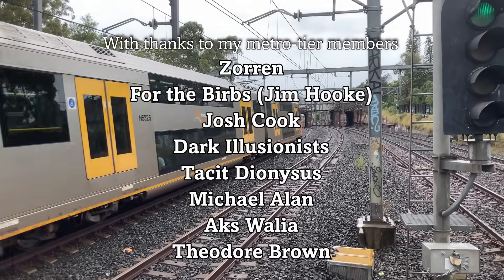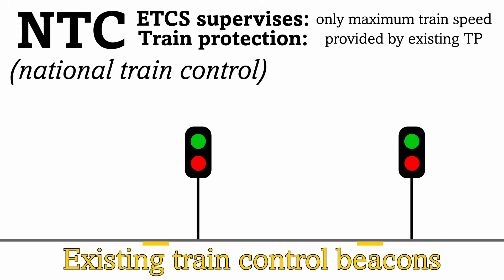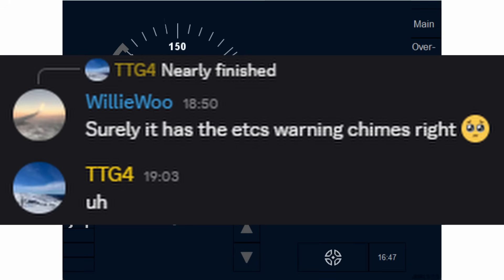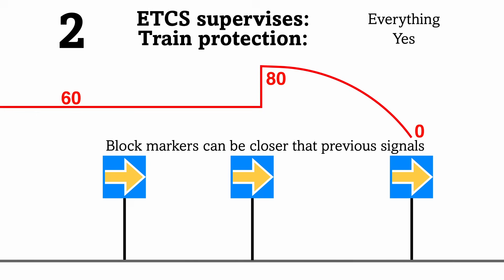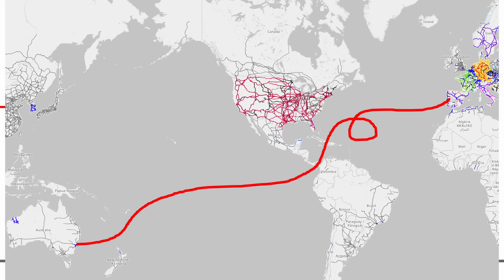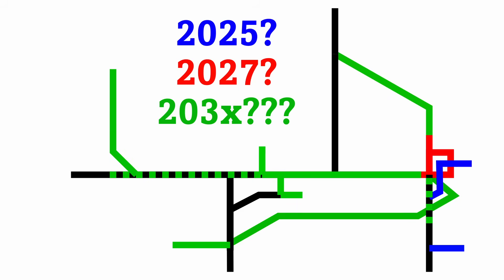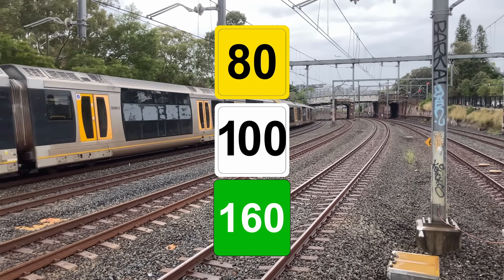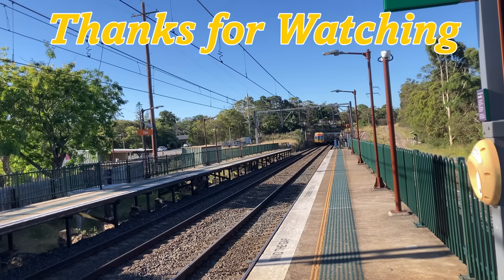What is ETCS? Upgrading Sydney's Signalling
This video and others on this channel are the intellectual property of the channel owner. Reuse of any part of a video outside of Australian fair dealing exemptions is illegal.